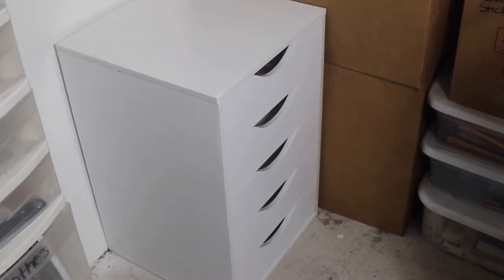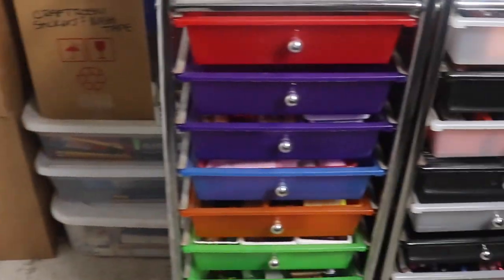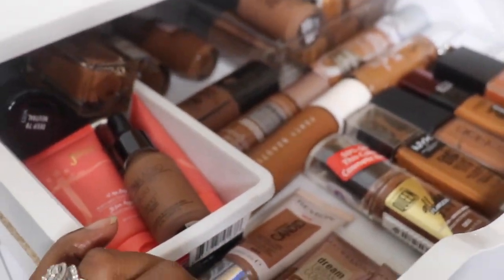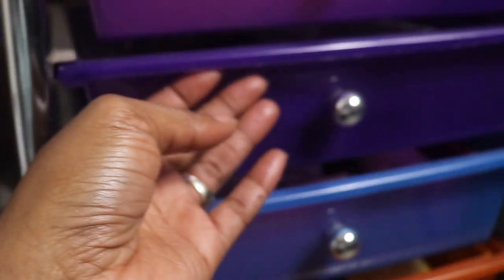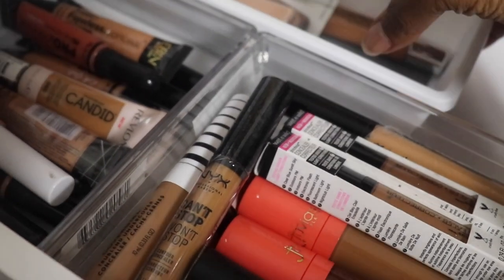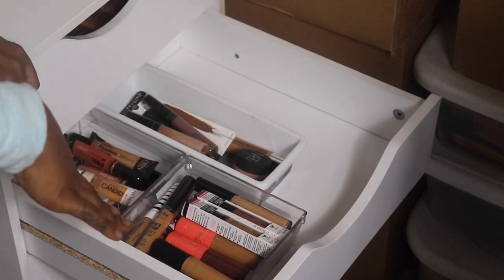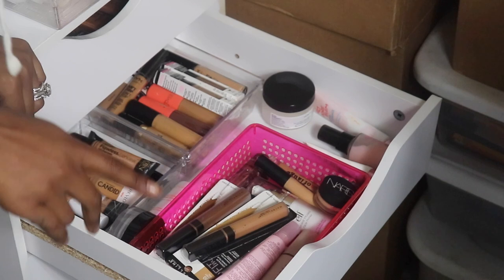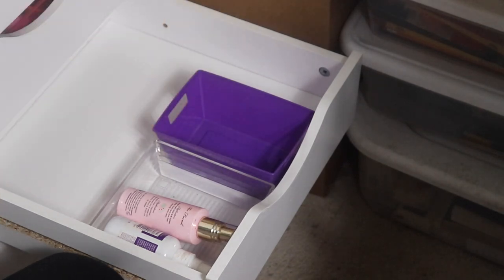IKEA ALEX 5 DRAWERS ORGANIZATION | Affordable Makeup Storage + Acrylic Organizers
New Video's every Mondays, Wednesdays, & Fridays @6pm!
xoxoxox

SNAP: astewart11511
Song:
ALL PRODUCTS LINKS:

Camera I used in my videos: Cannon Rebel t7i
Camera I use for Vlogging:  Sony a5100
Software I use to Edit: iMovie
Send Cute Notes Or what ever you want!
A.MAREE BEAUTY
14643 Merry Meadow Dr.

Amazon Storefront
shorturl.at/nFGQ9